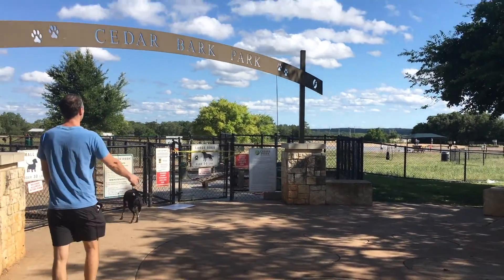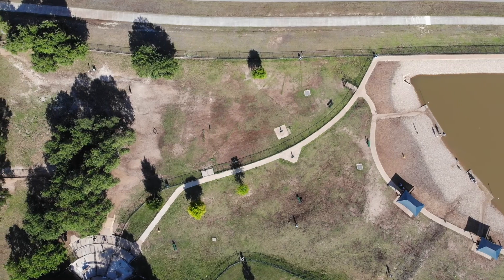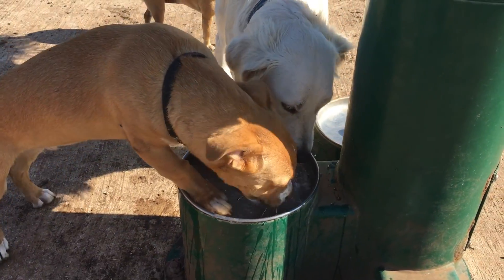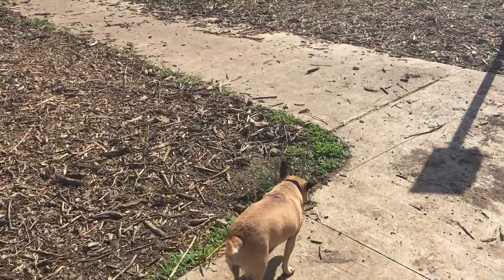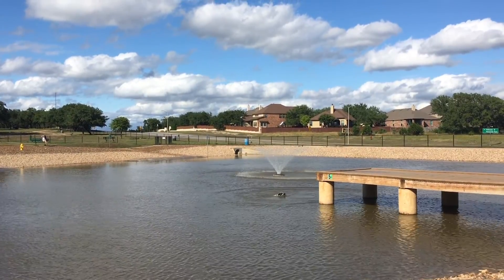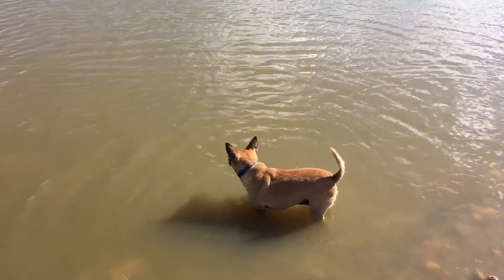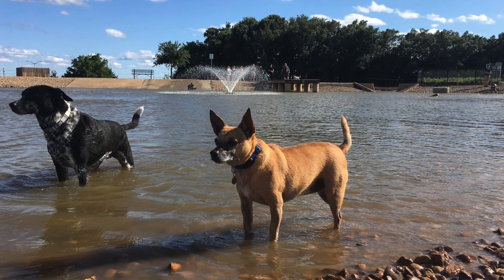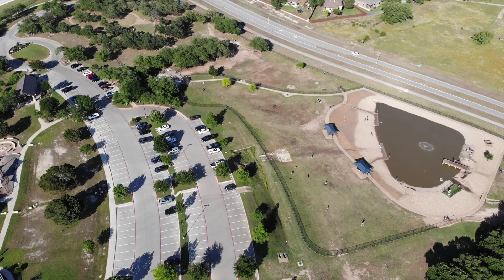Ronnie Goes to Cedar Bark Park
In this video we head to Cedar Bark Park, our favorite dog park in the Austin area! This park has three areas:  small dogs, large dogs, and large dogs with a swimming pond. They even have two dog wash stations.